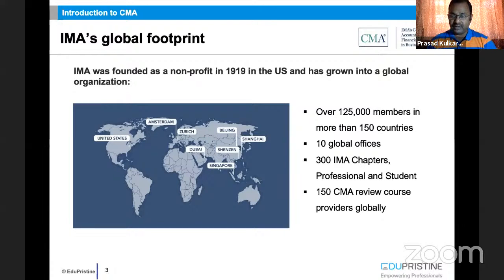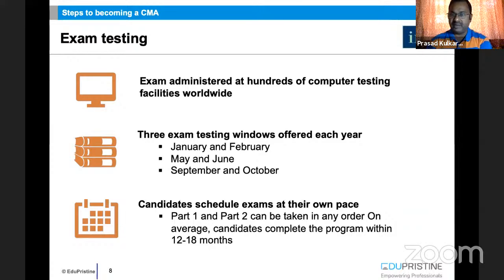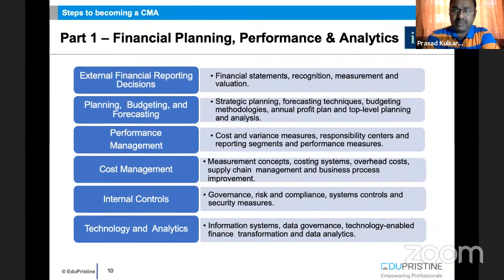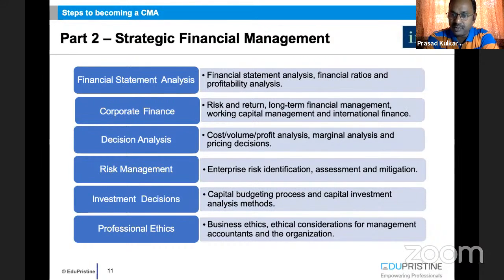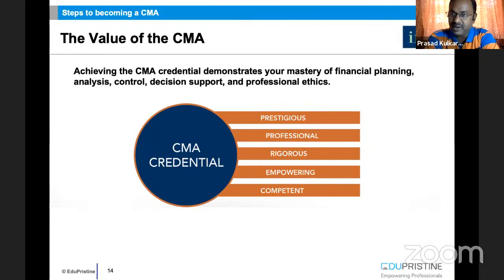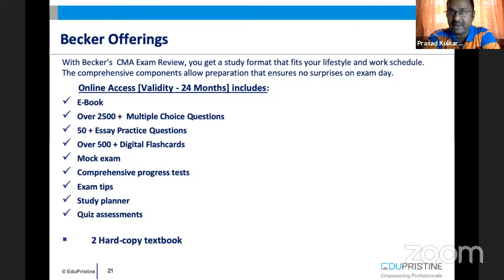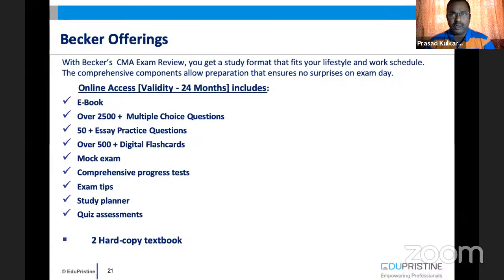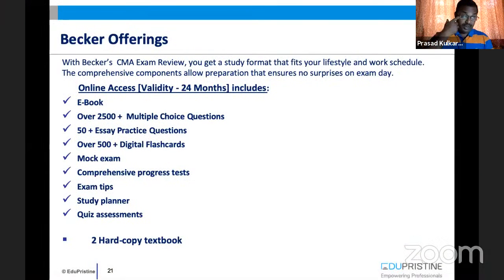CMA Live Webinar: Why Management Accounting is Vital for Every Business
Here's a webinar on US-CMA program. Get the complete details about US Certified Management Accountant (CMA) Program and learn about future opportunities in the field.

About EduPristine:
India's Number #1 Training Provider in Analytics, Accounting, and Finance.

EduPristine was founded in 2008 by four industry professionals from MNCs like Standard Chartered, Goldman Sachs, S & P, and Accenture. In a short span, EduPristine became a Premier Finance Training Provider around the world. Over the years the company grew from one vertical to five verticals- Finance, Accounting, and Analytics.

EduPristine has built a strong online platform and network of classrooms across India and caters to self-paced learning, online learning, and classroom mode of learning. Today, EduPristine is a name trusted by Fortune 500+ companies, professionals and students across India

Centers in India: Mumbai, Pune, Delhi, Hyderabad, Bangalore, and Chennai.